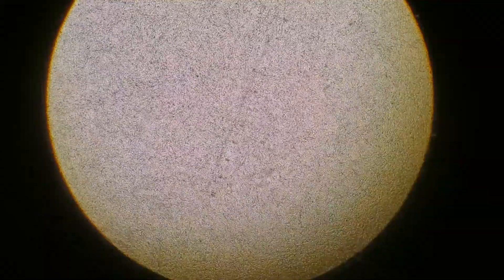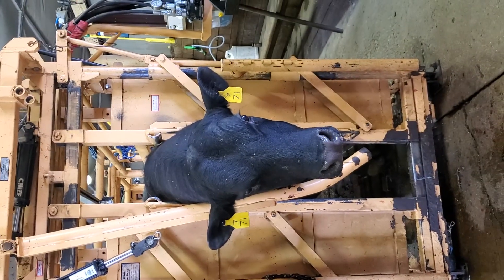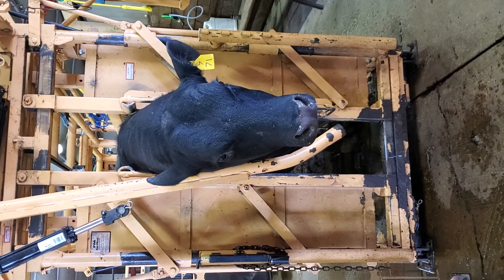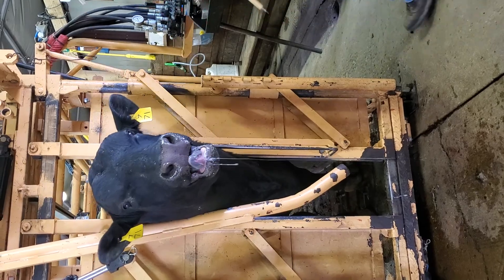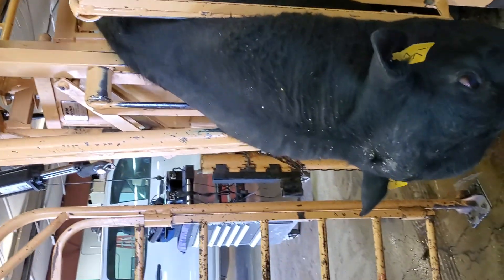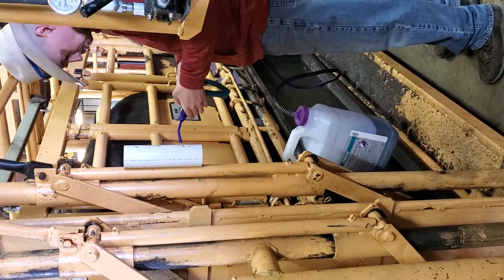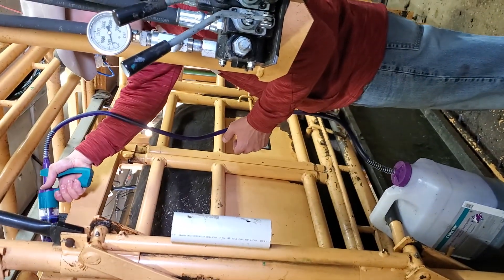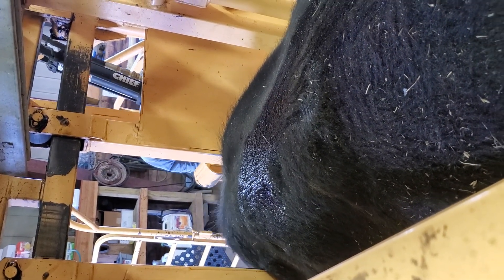April 20, 2020